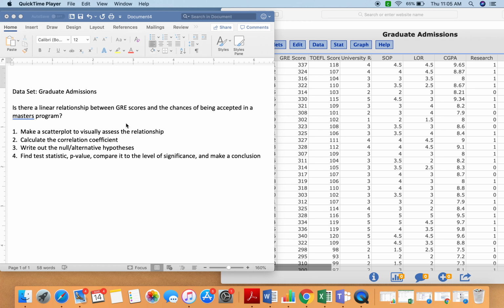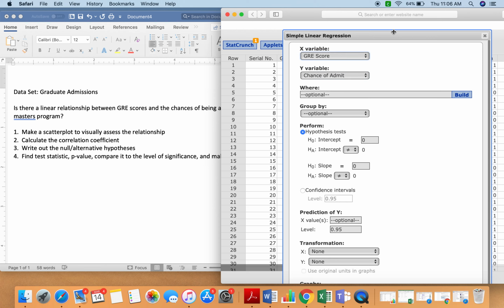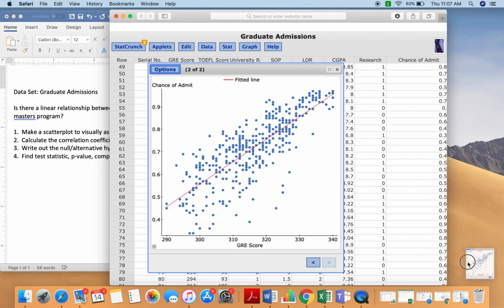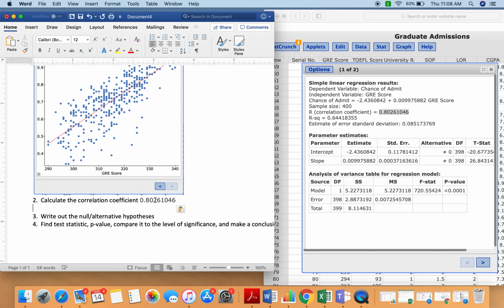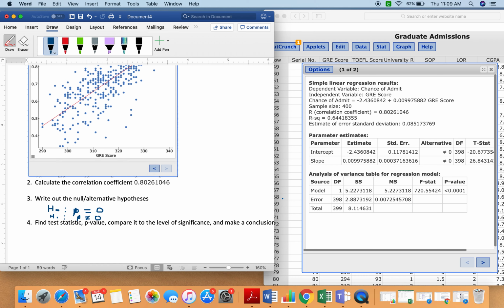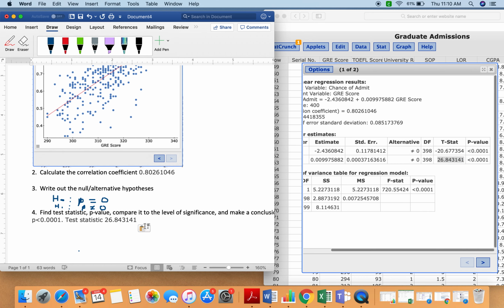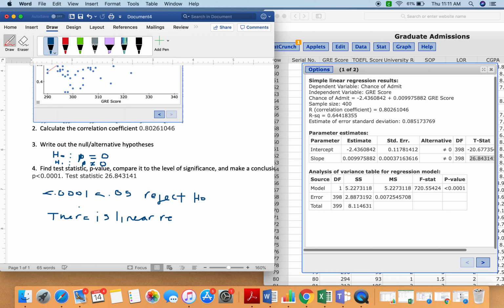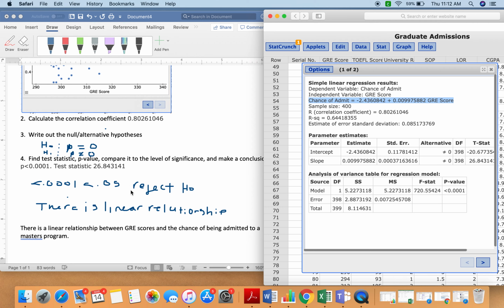Linear Correlation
Learn how to find if there is a linear relationship between two variables using StatCrunch